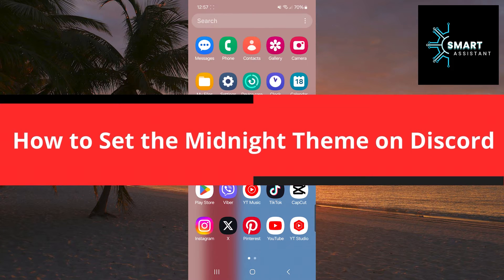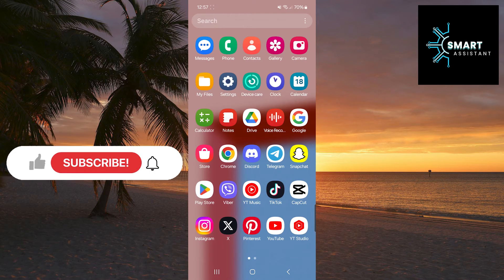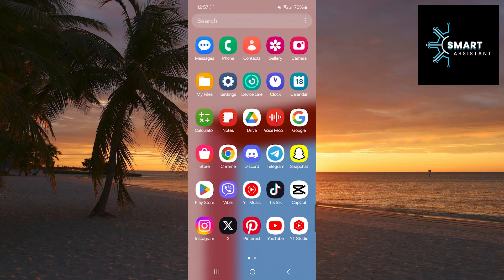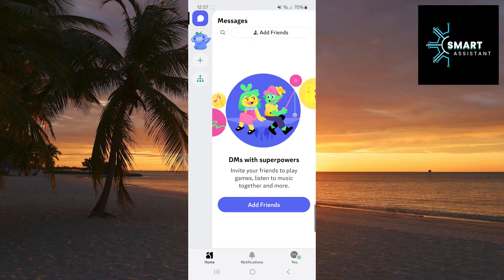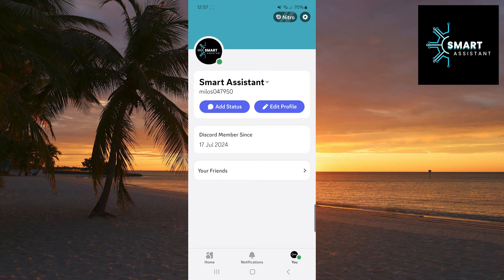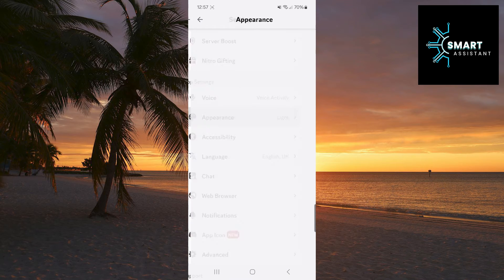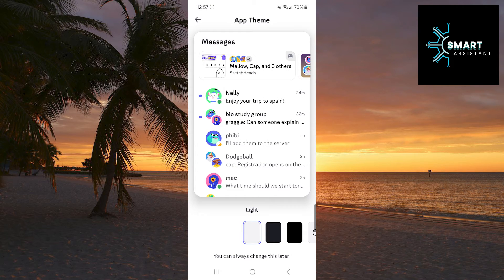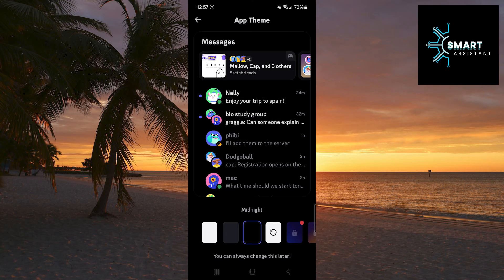How to Set the Midnight Theme on Discord (2024)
Today I'll show you how to set up the Midnight theme on Discord. If you like darker and more elegant themes, you'll definitely enjoy this one. Follow the steps in this guide to easily and quickly customize the appearance of your Discord account.